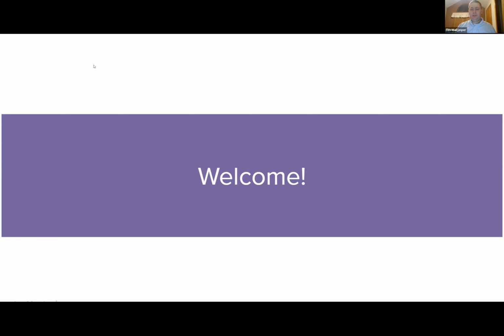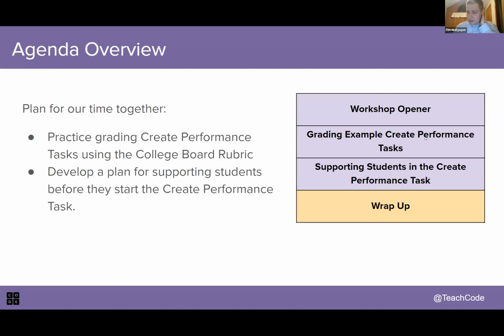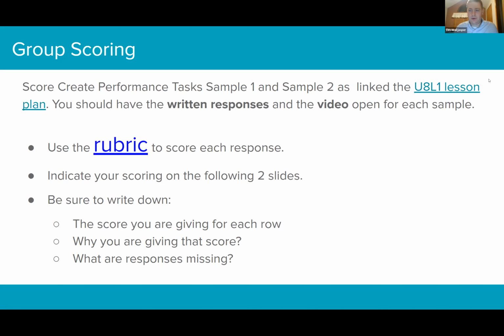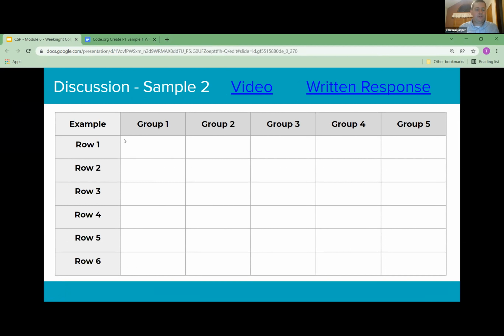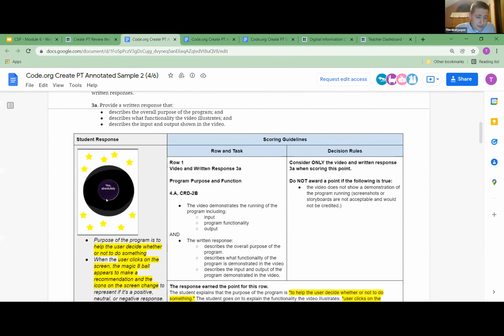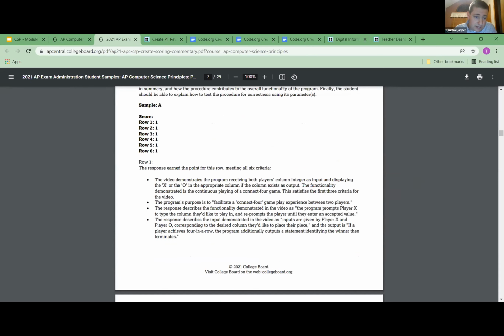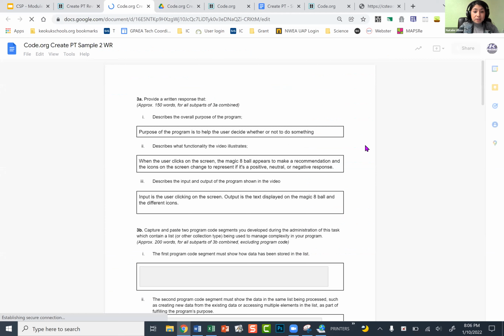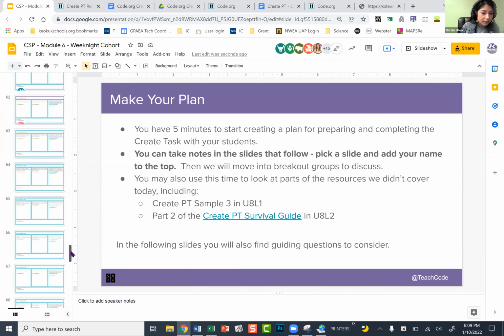CSP Weeknight Cohort - Module 6 - January 10th